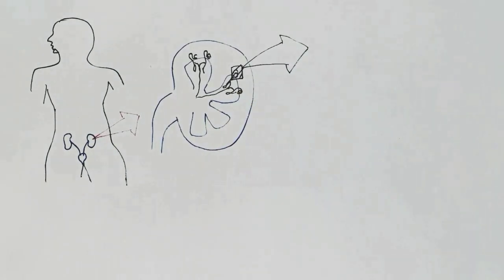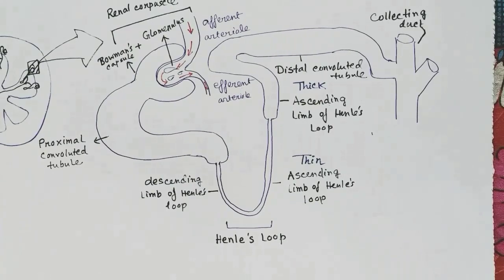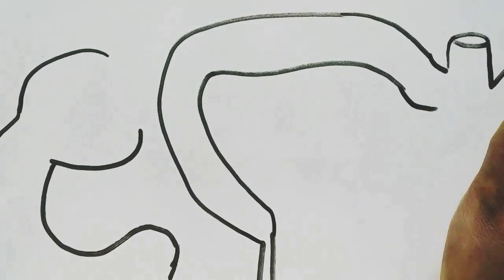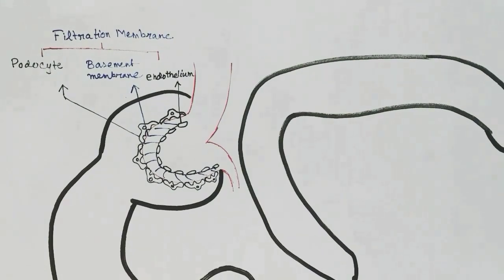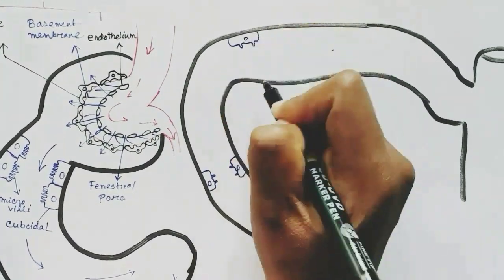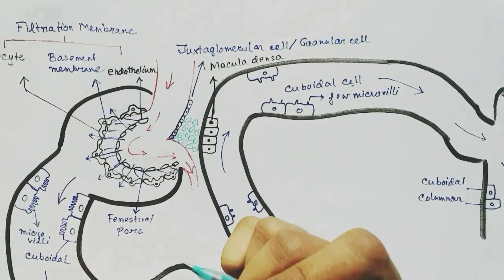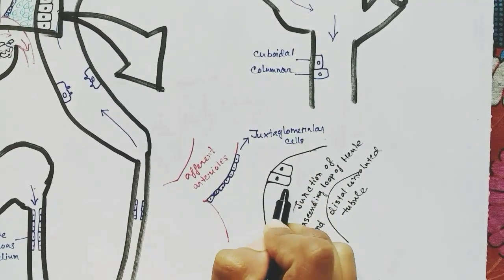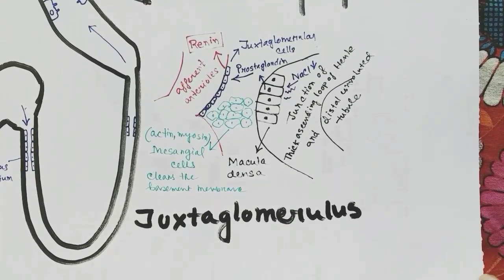Nephron histology brief physiology and juxtaglomerular apparatus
You can watch along with this video to understand histology of kidney

The equipments that I use to make these videos:

1. Mobile holder

3. The paper I use

4. Table where I clip the mobile holder and write on the paper :

5. Mike

6. Light

7. Mobile

8. Laptop